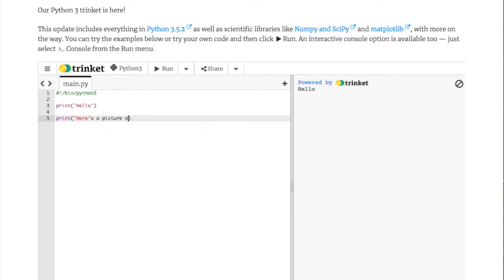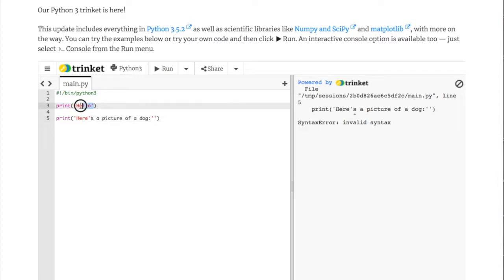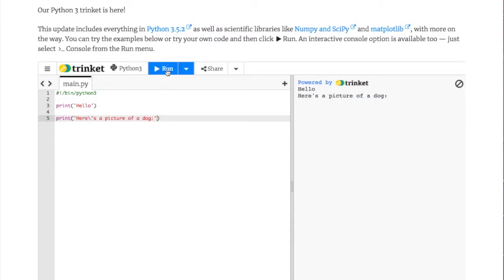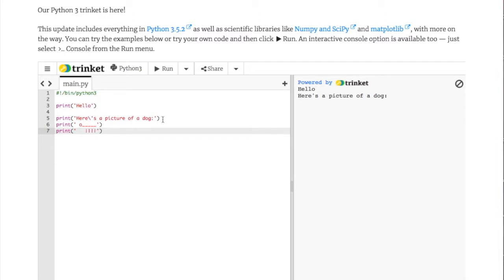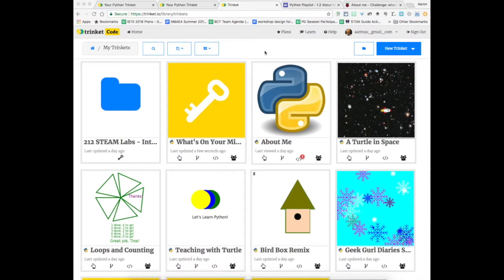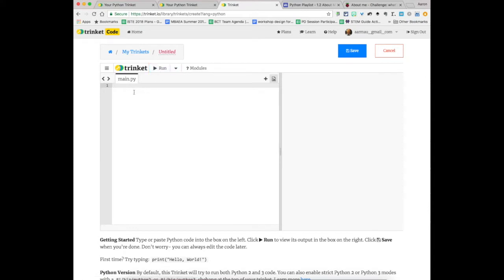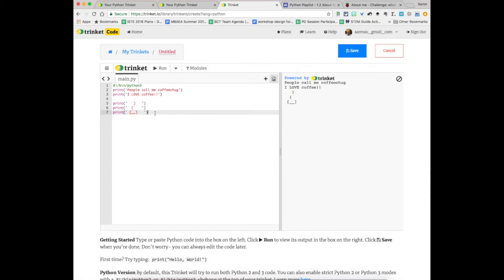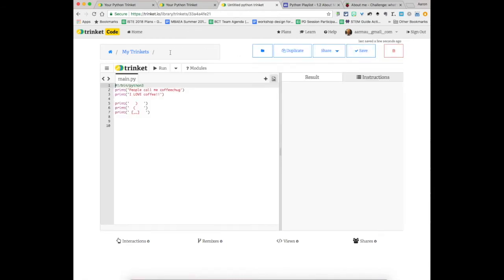Python Coding 1.2 About Me Challenge 2: About Yourself